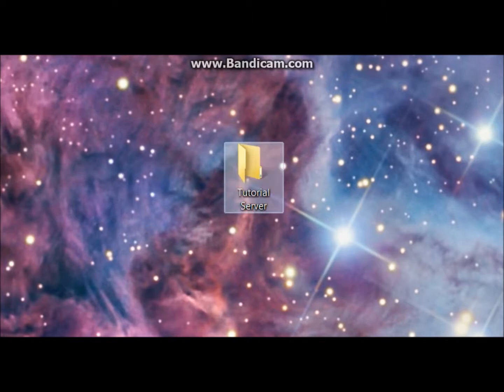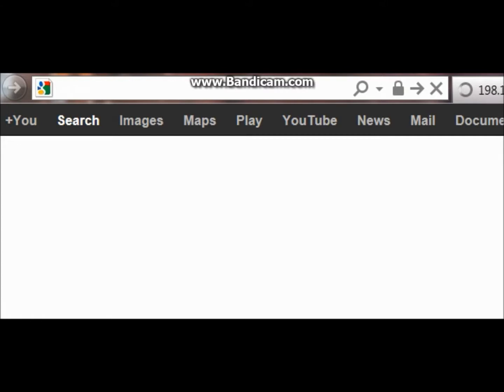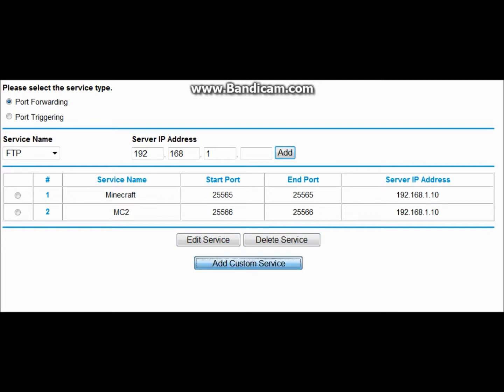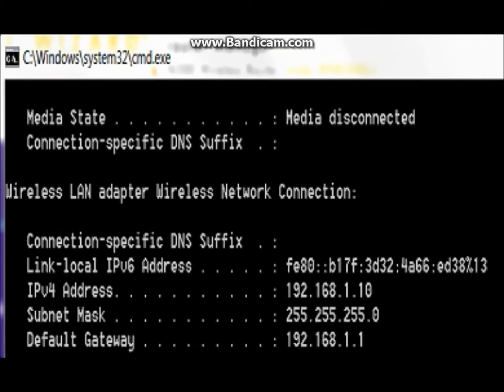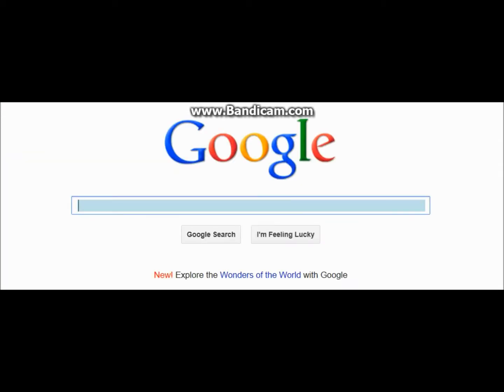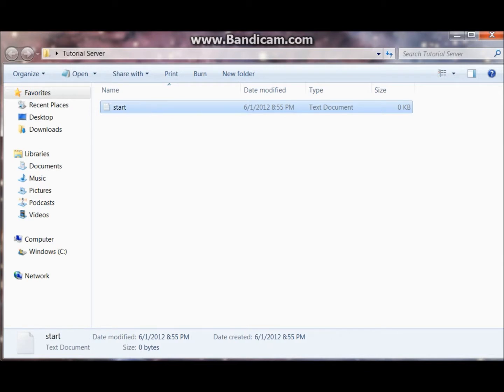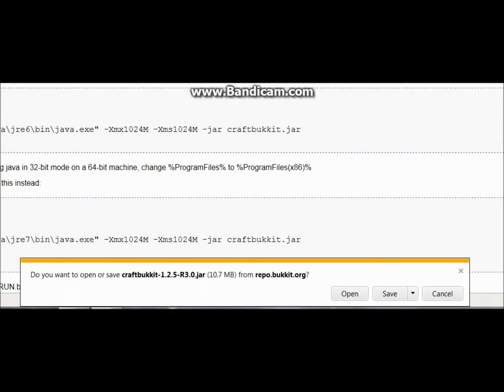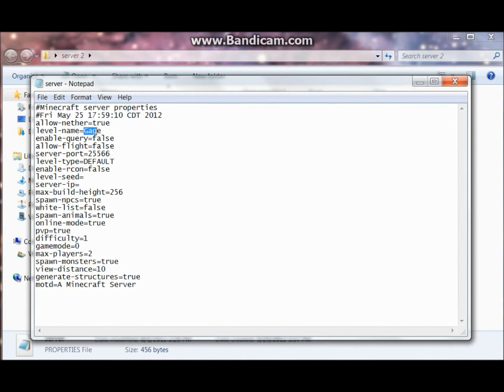How To Make A Minecraft Server (1.2.5)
This tutorial is easier than the others